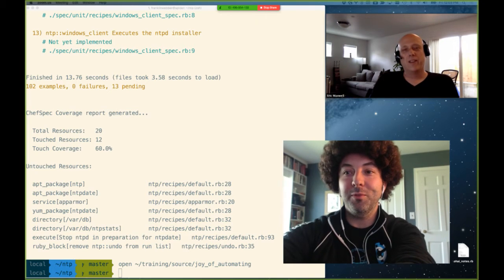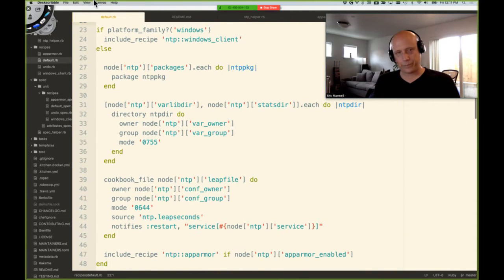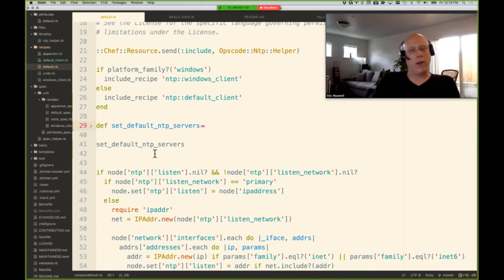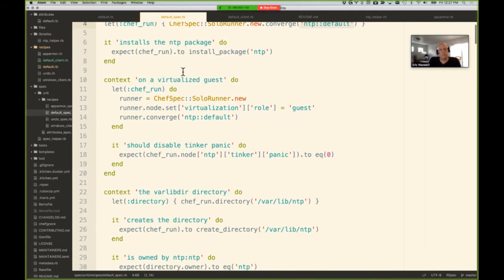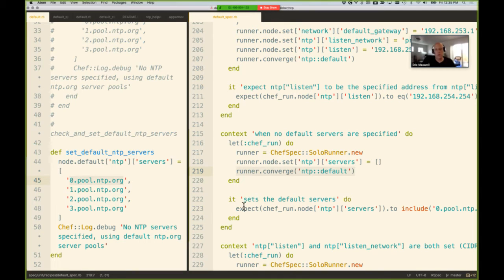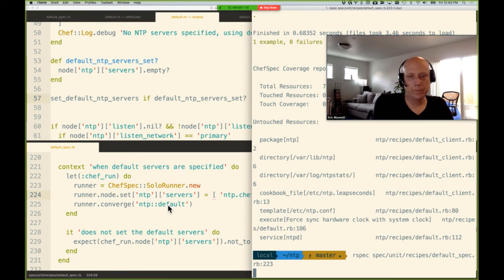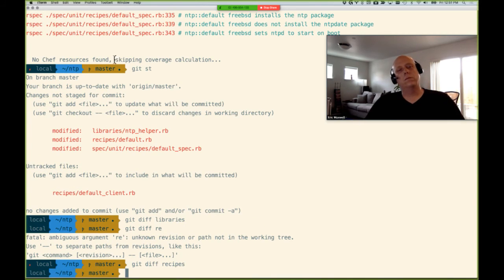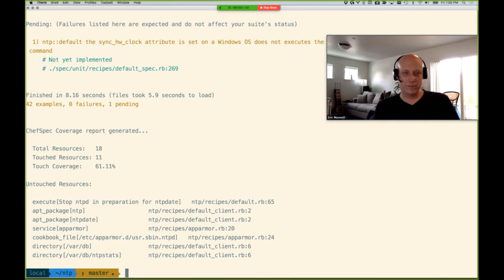The Joy of Automating - (10) Helper Methods - NTP cookbook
In this episode we focus on refactoring a community cookbook for readability. Eric Maxwell and I review the community cookbook NTP for clarity. We refactor some of the recipe using `include_recipe` and then proceed to define helper methods to clean up the logic in the recipe. We write some tests and stumble into a few key moments where we learn about attribute precedence levels, Ruby's modules, and employing Pry to understand what is happening at execution.

The Joy of Automating is an hour long instructional show hosted by Franklin Webber. In each episode, Franklin will build a cookbook or add features to an existing cookbook while he will shares techniques on workflow, testing, and debugging. The focus is on honing ones skill through practice and repetition while exploring the richness of code.